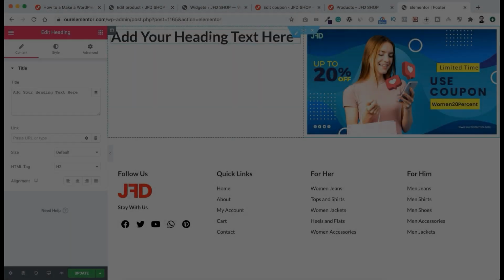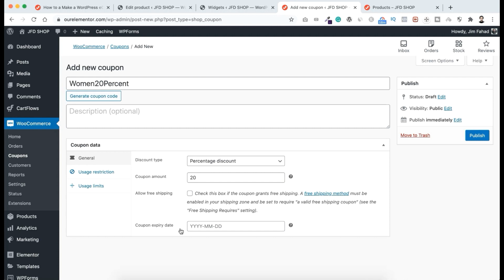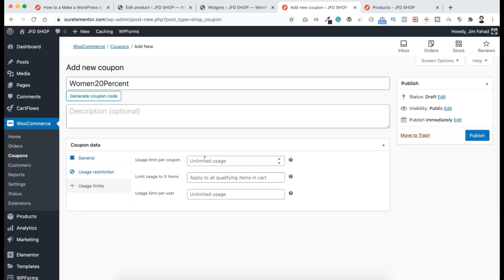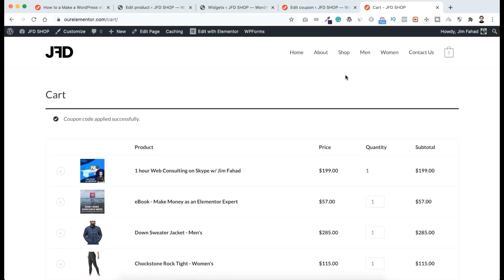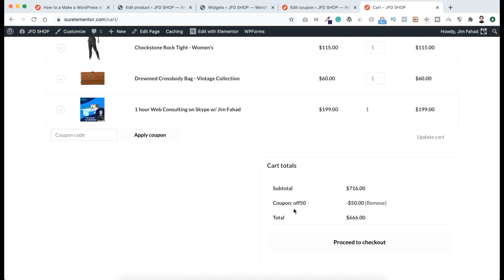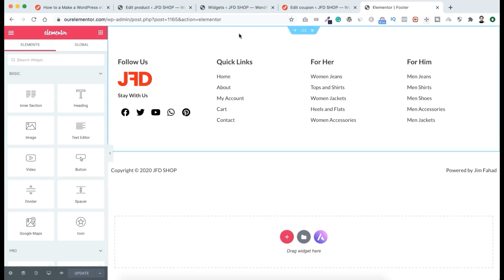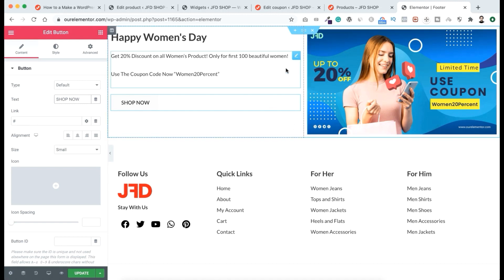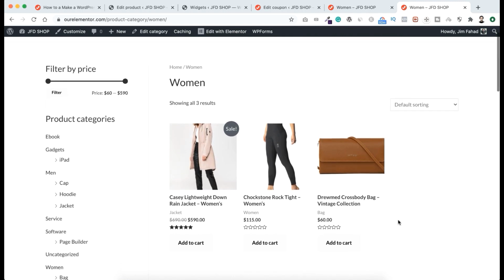How to create Discount / Coupon Codes in WooCommerce | WordPress Tutorial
[Right Way] How to add Coupon Codes in WooCommerce Website. Discount/Flat Rate/Percentage/Free Shipping - Create any kind of attractive Discounts to generate more sales.

No Additional Plugin Needed. In This WooCommerce WordPress Tutorial, I'll show you everything Step By Step.

WHY WOOCOMMERCE?
Okay. Why not? :D

First of all, it's FREE. You can sell Physical Product, Digital Product, Affiliate Product, Downloadable Product, Grouped Product, Variable Product... What Not?

You can setup Taxes, Shipping, Coupons, Upsells very easily with Woocommerce!

Also, In the linked tutorial, you can learn how to integrate Stripe, Paypal payment gateways very easily!

- Jim Fahad Digital

About:
5 Million+ website owners started using the Elementor page builder. I'll show you the easiest way how you can create your personal resume website using Elementor Page Builder yourself.

If you're searching for how to make an eCommerce website, how to make a professional webShop from scratch, how to create an Online Store website step by step using woocommerce elementor, woocommerce subscriptions, WordPress eCommerce 2020 tutorial for beginners, woocommerce plugins, woocommerce payment gateway,  affiliate marketing for beginners, Elementor tutorial for beginners - then this tutorial is for you.